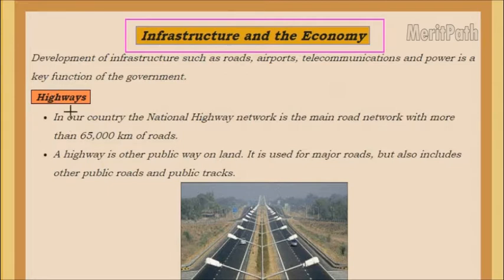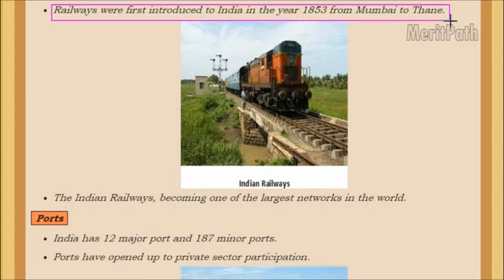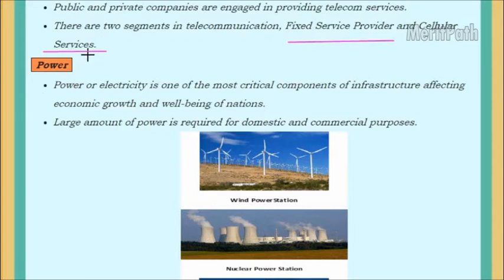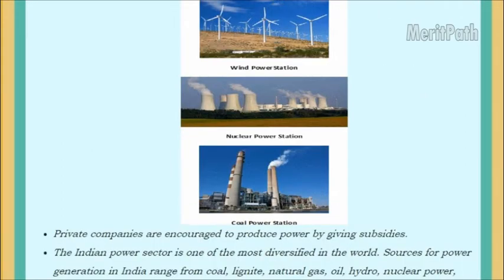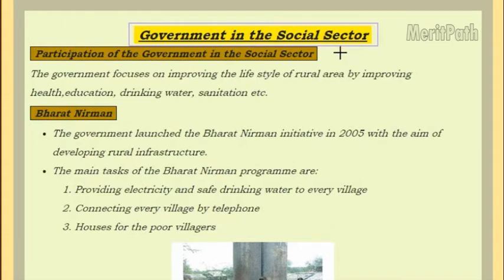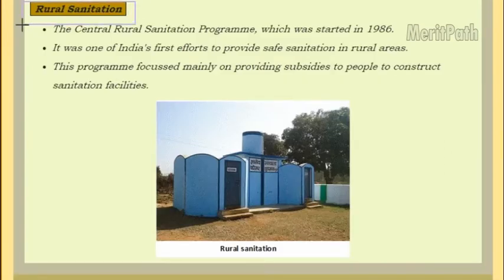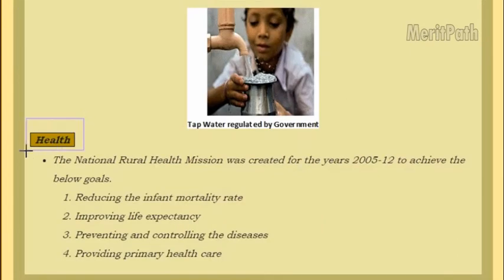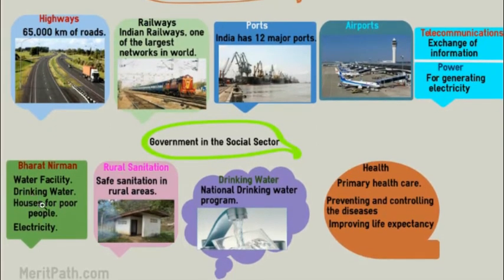Class VIII Social Economic Presence of government